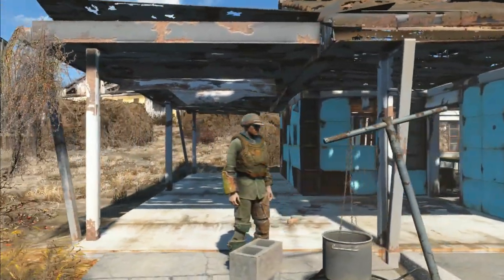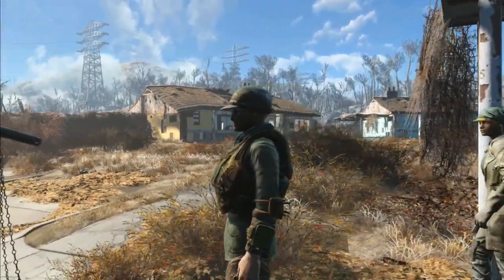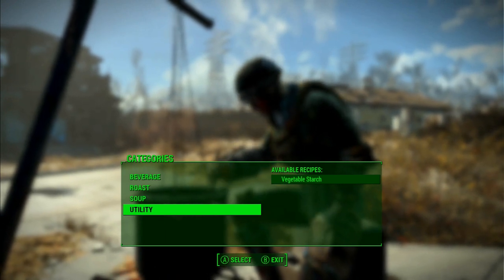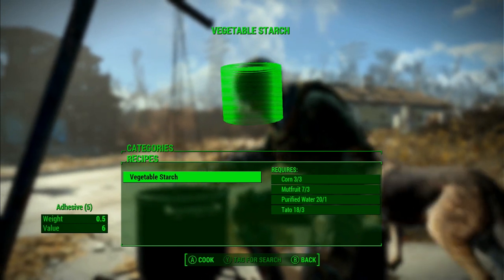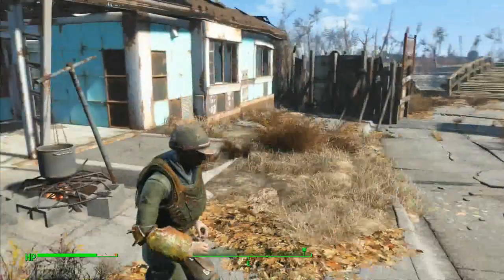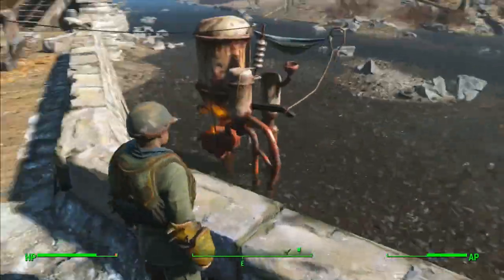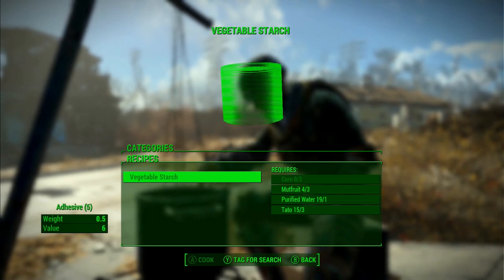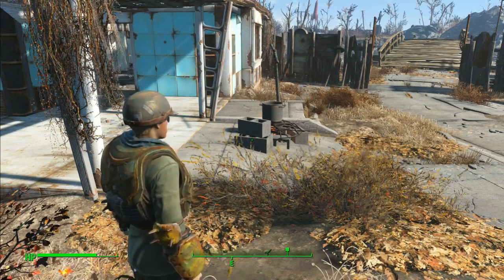Fallout 4 Tips - Make your own adhesive :)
how you can create a regular supply of adhesive for all of your crafting needs.  Some may already know this but i had to share!